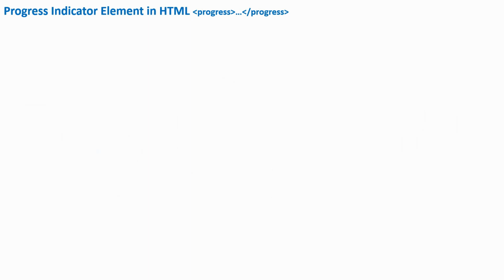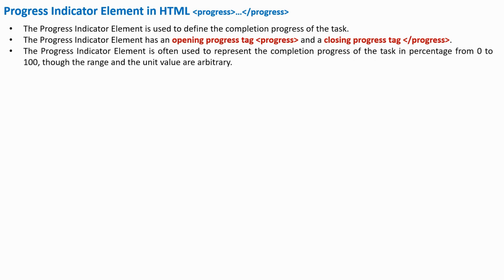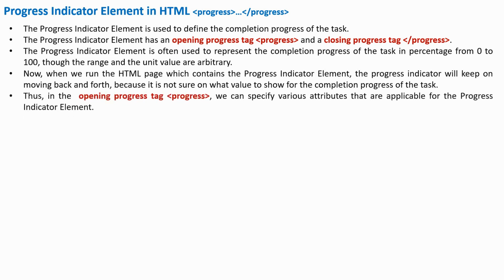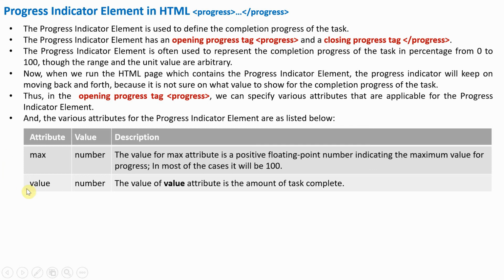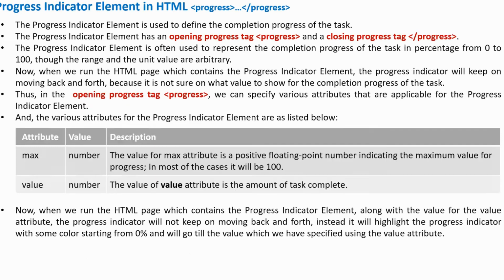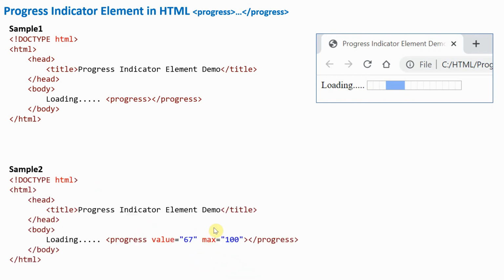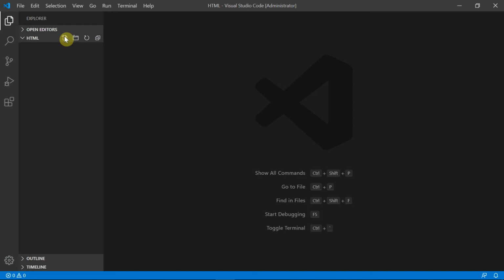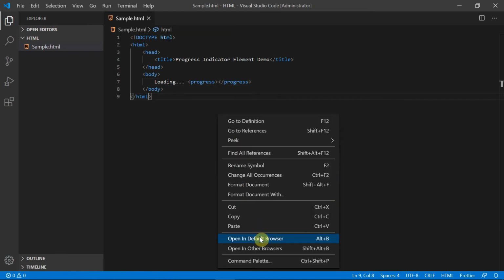Progress Indicator Element in HTML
Here we will discuss on the Progress Indicator Element in HTML